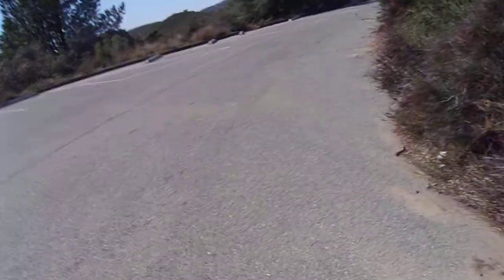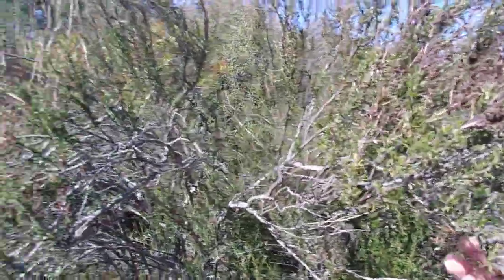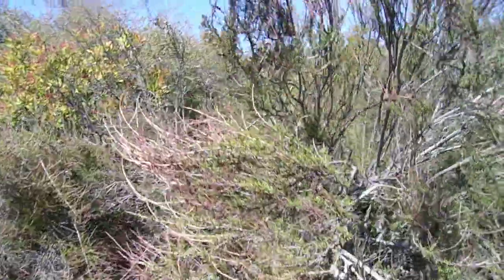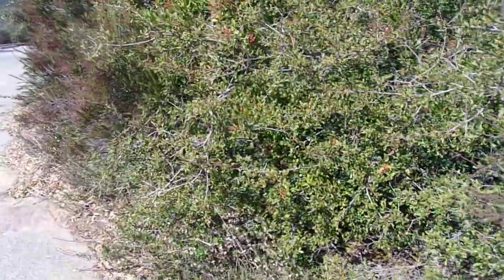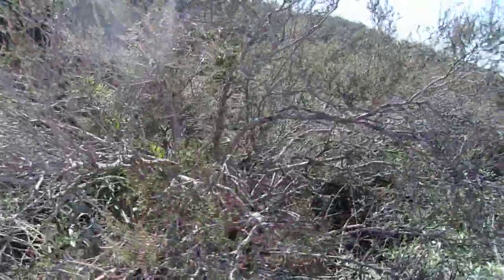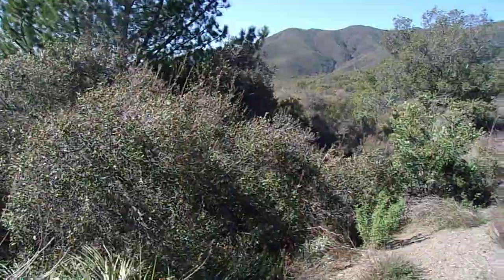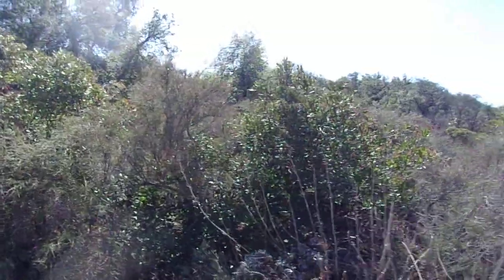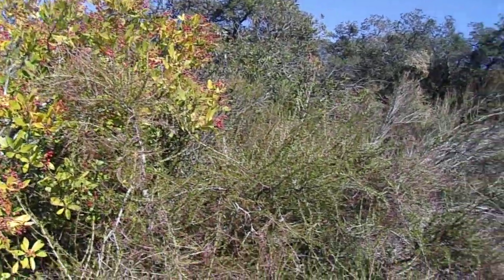Spotlight on Trees: Common Chamise (Adenostoma fasciculatum var. fasciculatum)- 2/12/20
Filmed at Blue Jay Campground/San Juan Trailhead- Cleveland National Forest- Trabuco Ranger District- Santa Ana Mountains (elevation ca. 3,300')- Orange County, Southern California. Chamise is in the Rose Family (Rosaceae), a medium to large evergreen shrub that is the hallmark of the California chaparral.